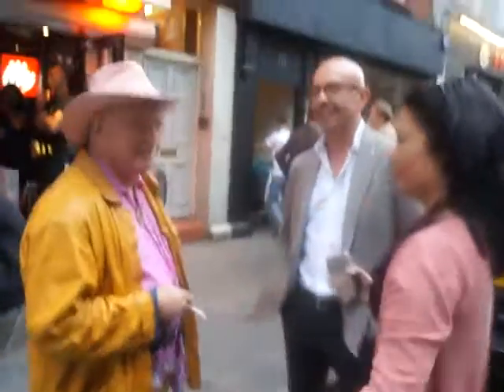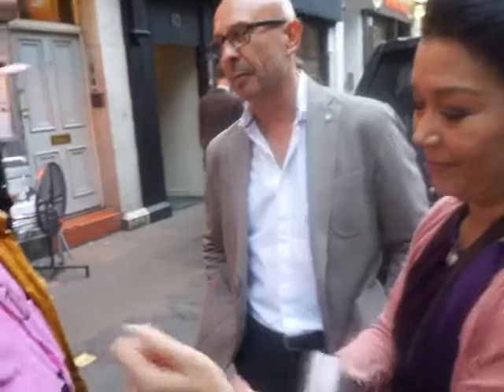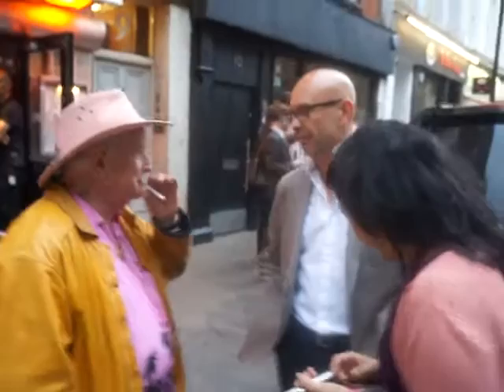Quick tour of Sebastian Horsley retrospective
Quick tour of Sebastian Horsley retrospective at The Outsiders Gallery on Greek St, 8th Aug 2013